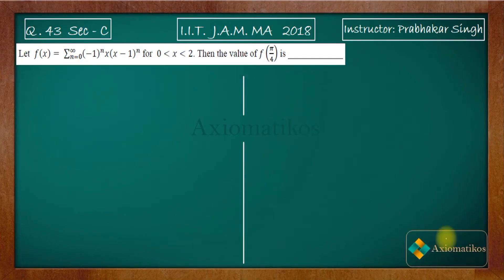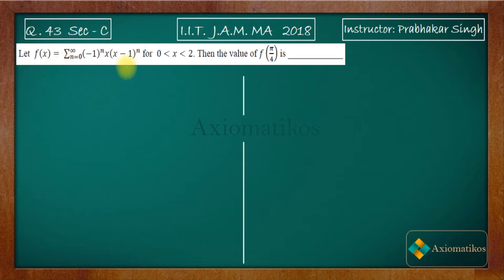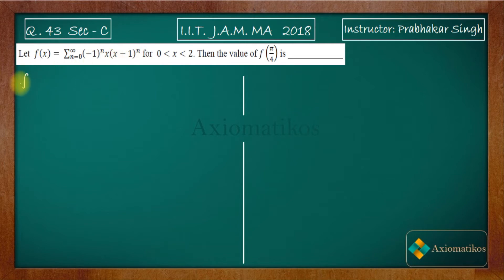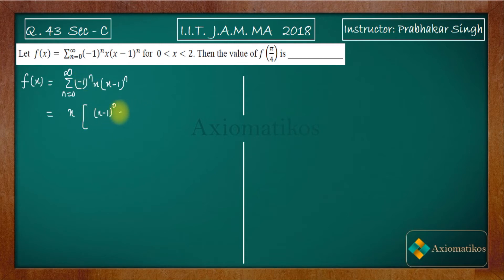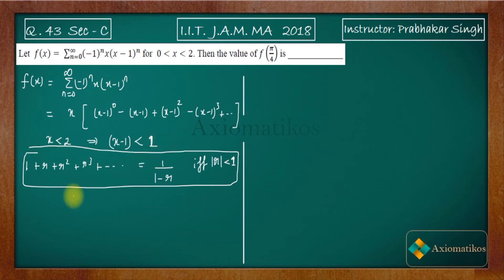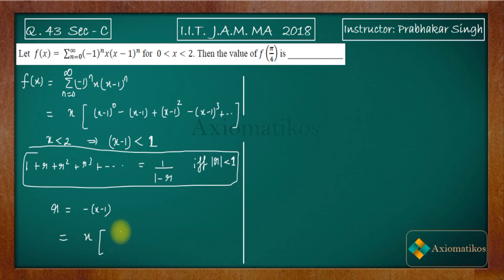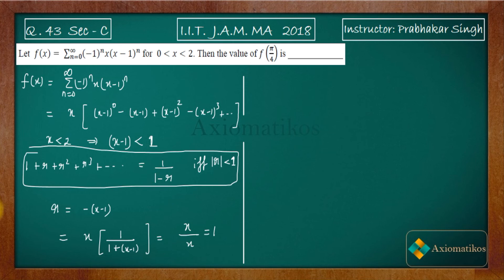IIT JAM 2018 Mathematics Question 43 | Real Analysis | Taylor Series | By Prabhakar Singh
Question 43
Real Analysis
By - Prabhakar Sir

Question Paper
2021, 2020, June 2018 and 2017

iit jam mathematics solutions
iit jam maths 2018
iit jam mathematics 2018
IIT JAM 2018 Question 43
JAM MA 2018 Real Analysis
By Prabhakar Sir
Prabhakar Singh Chauhan